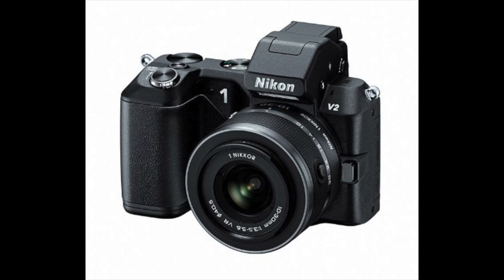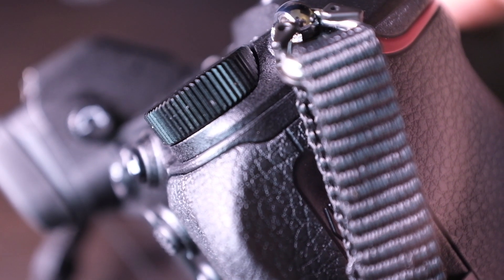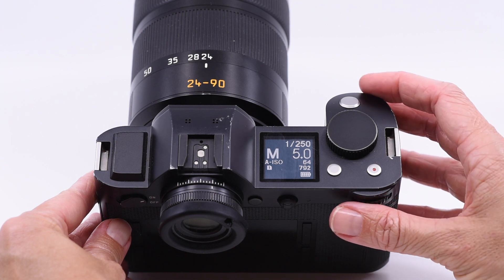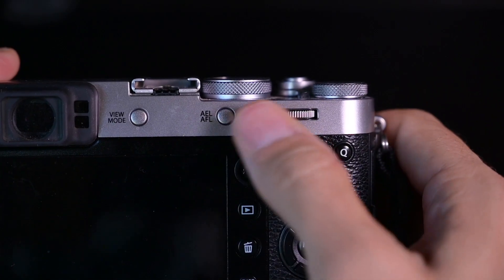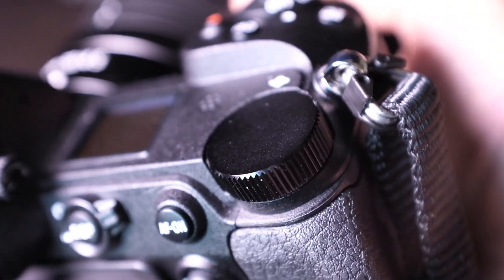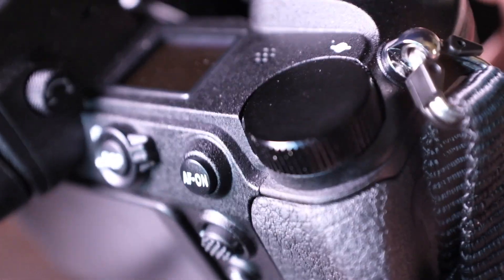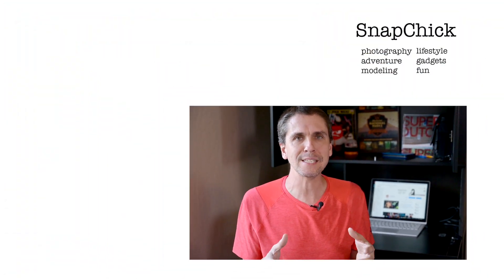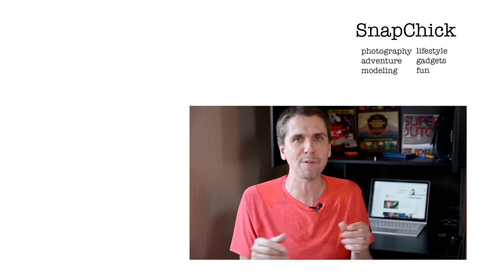Surprisingly Effective Nikon Z7 Physical Feature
Raymond shares his favorite feature on the body of the Nikon Z7!